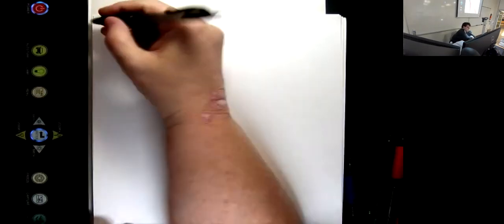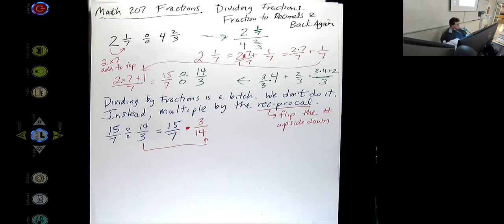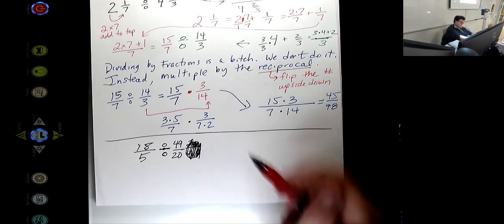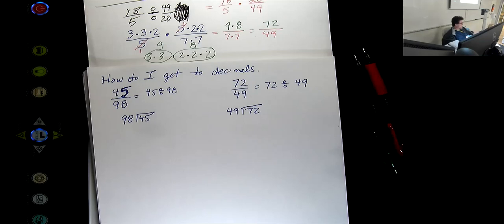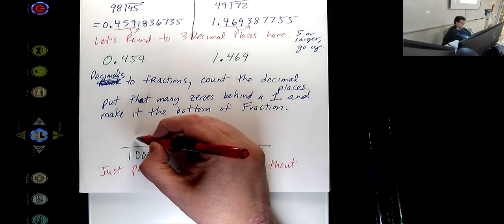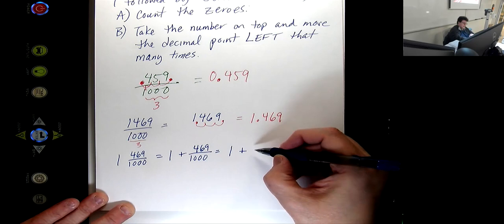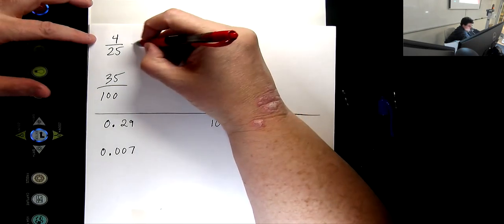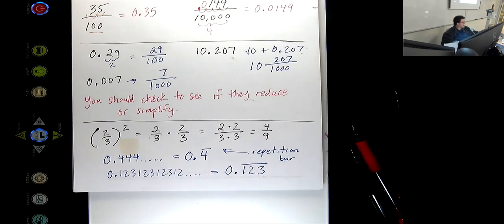Math 207 Chapter 2c Lecture on Fractions and Division